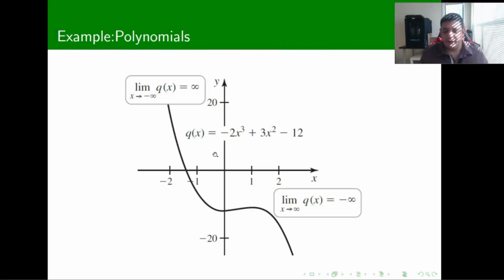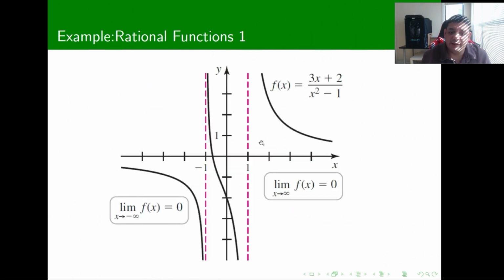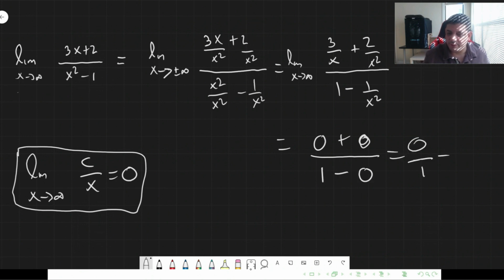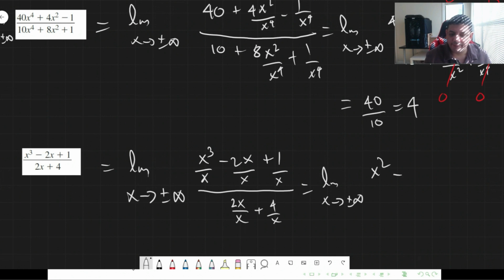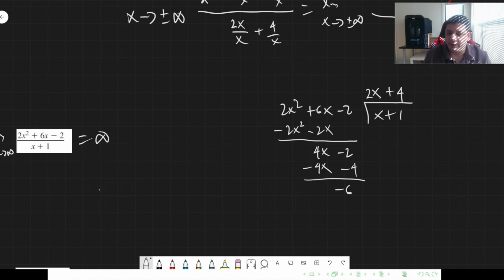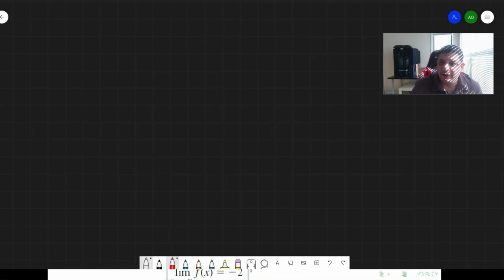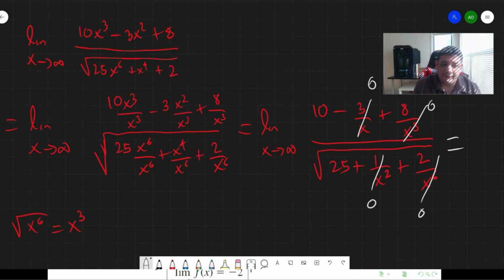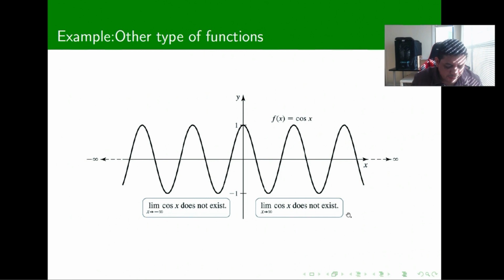Introduction Section 2.6: Limits at Infinity in Rational Functions